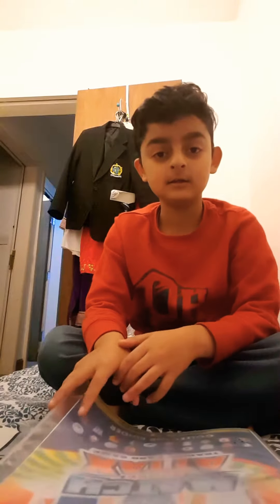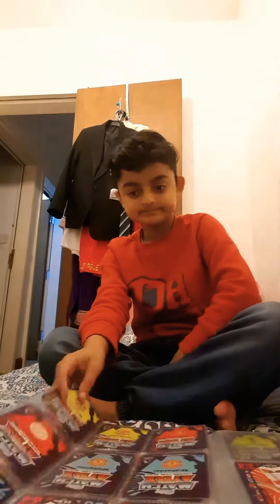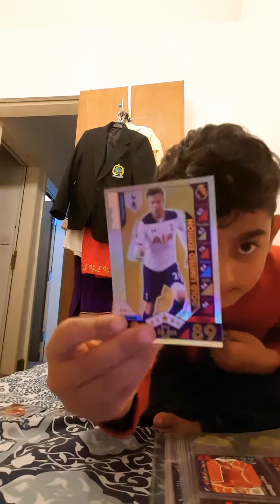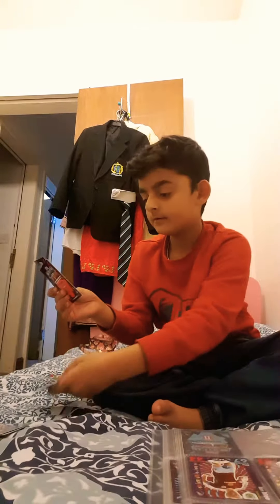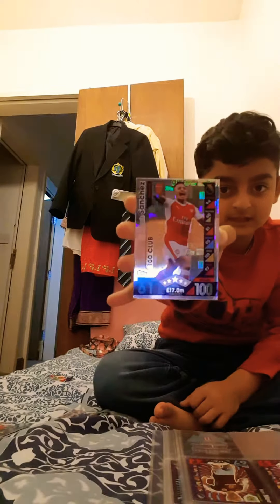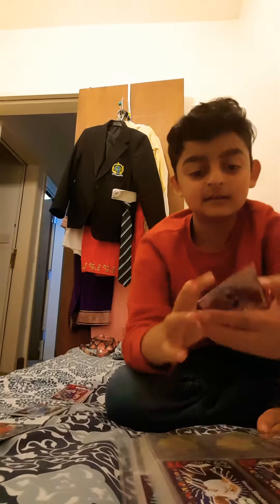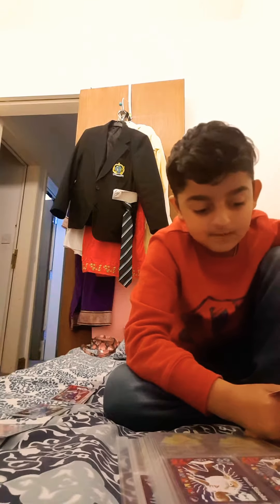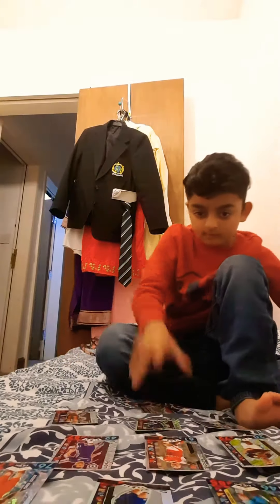Making the best team from my match attax collection possible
Yoooo guys!if you want to play the match attax game tipe this in Google Attax.com